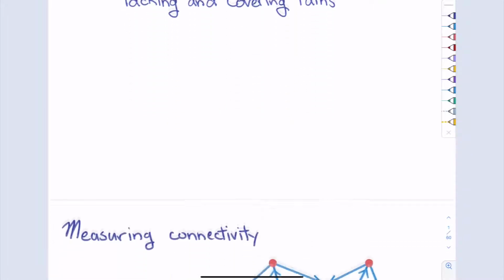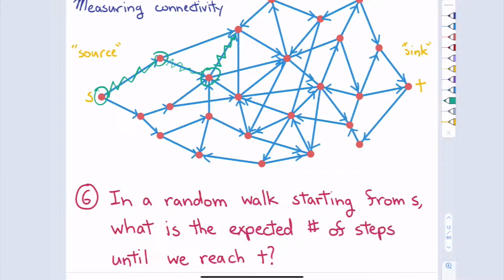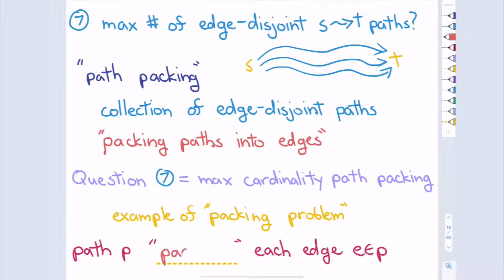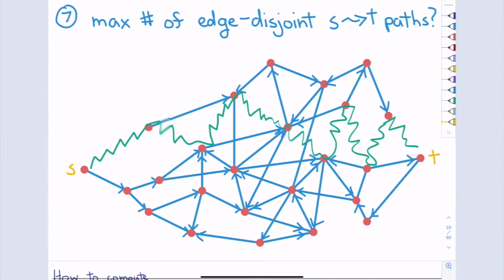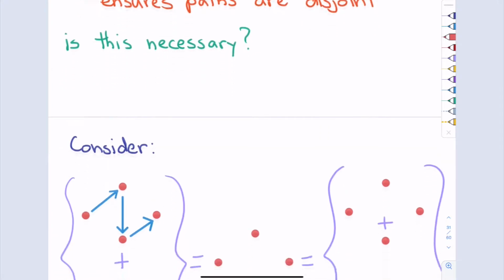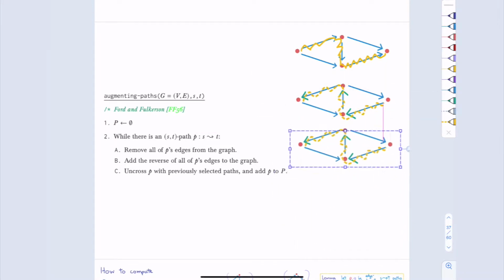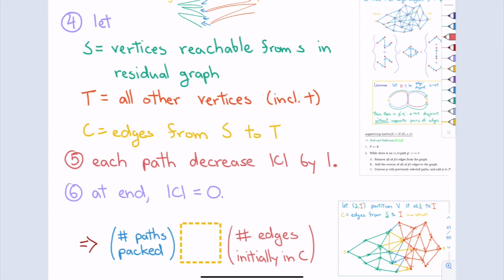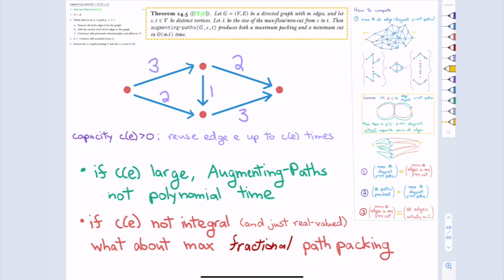Packing and Covering Paths (Lecture 14, Fundamental Algorithms, Spring 2022)